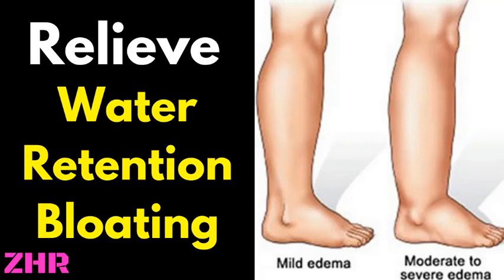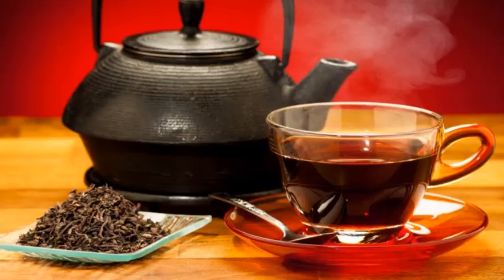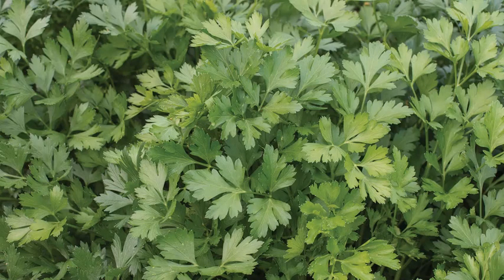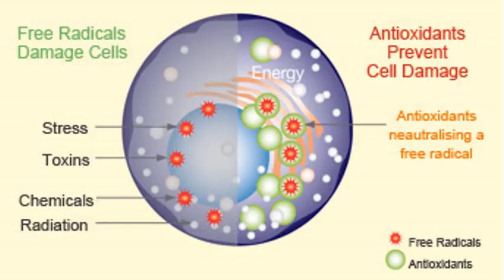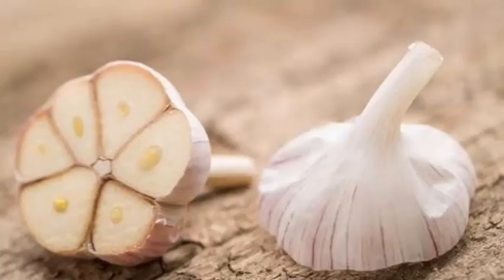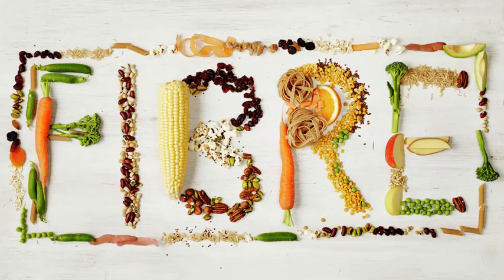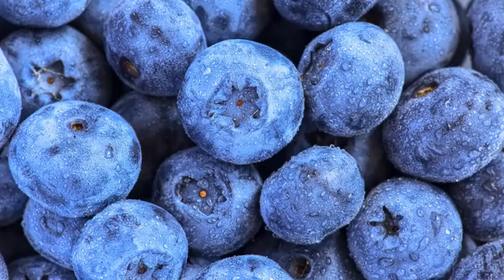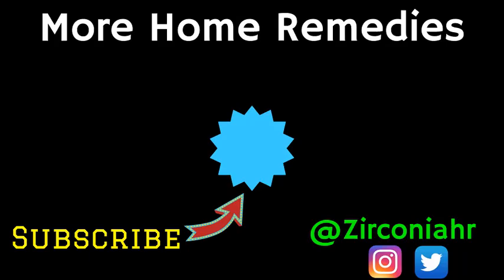Remedies for Bloating and Water Retention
Products I Personally use and Recommend:

ACID REFLUX, DIGESTION
Digestive Enzymes
Betaine Hcl
Braggs Apple Cider Vinegar

EYES,
Eye Complex
Eye Complex 2

SKIN,
Hyaluronic Acid
Antioxidant Formula